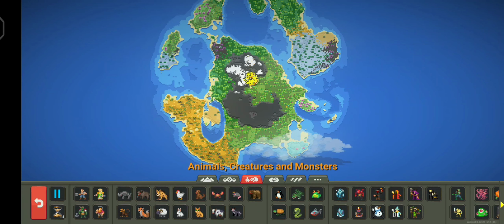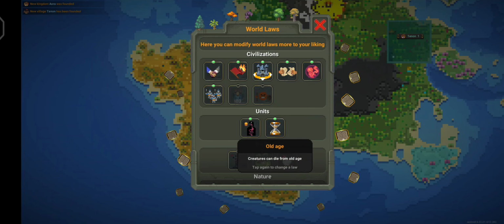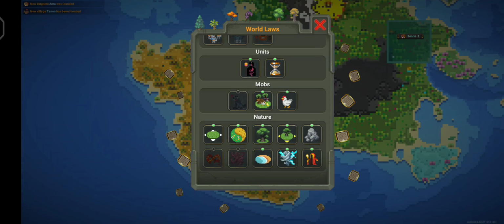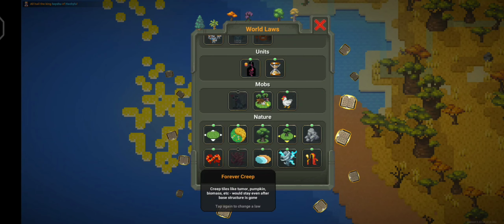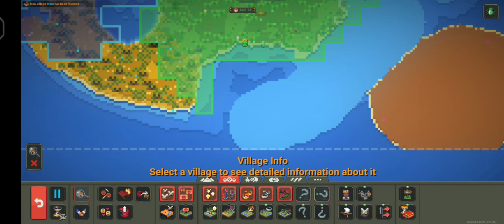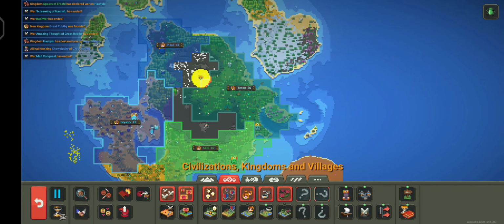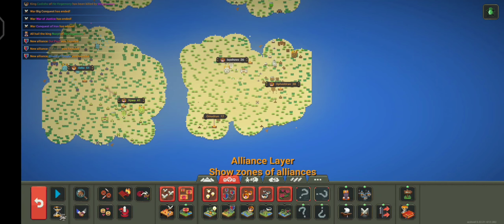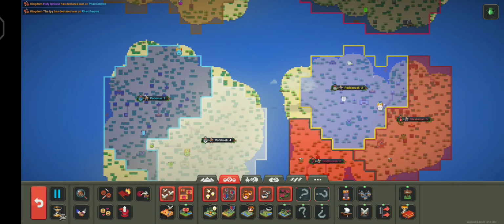How to play Worldbox part-3 ( World laws and Civilizations ) Eng